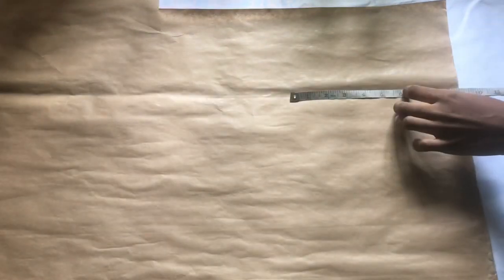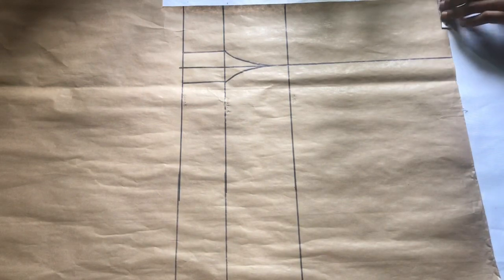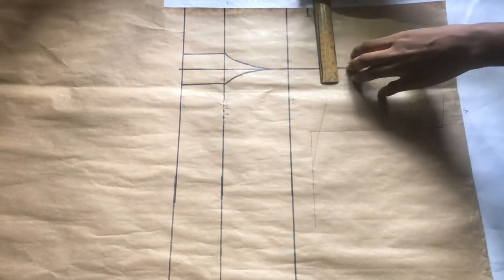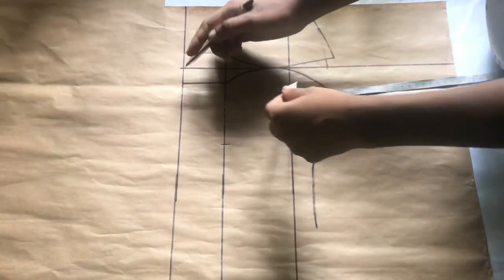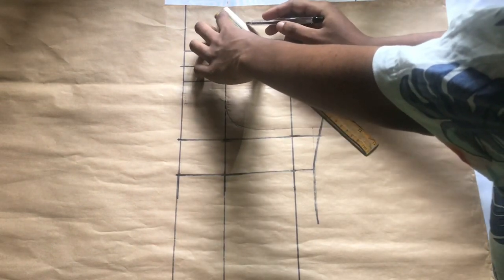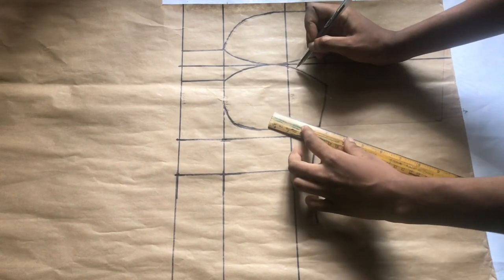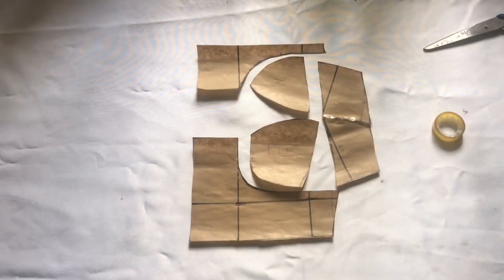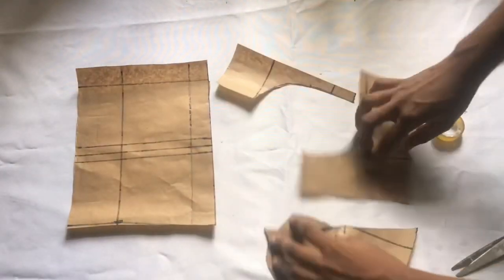How to make a corset top | strapless corset top with bonning tutorial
Detailed video on how to make a corset top. A strapless, crop corset top with bonning.